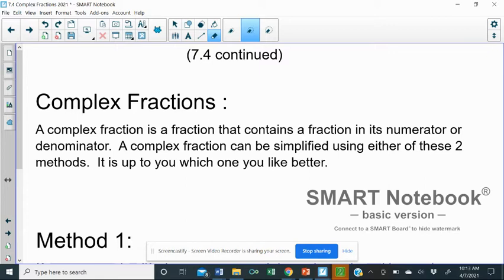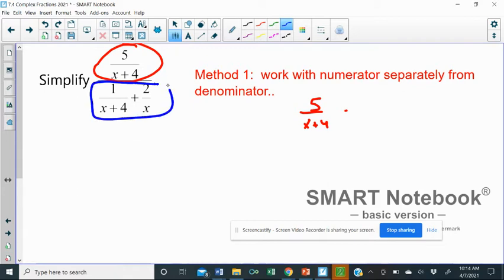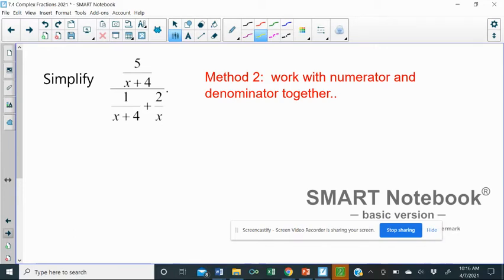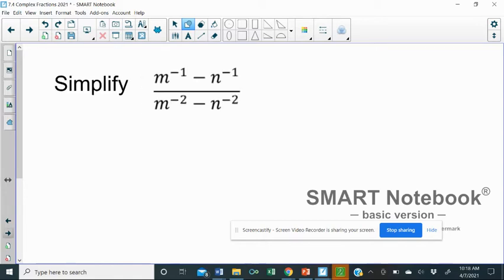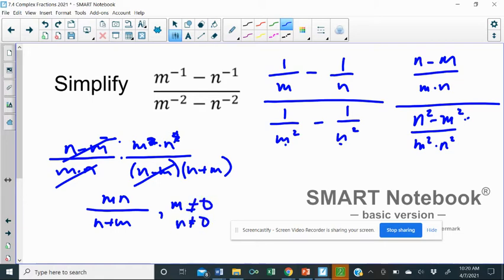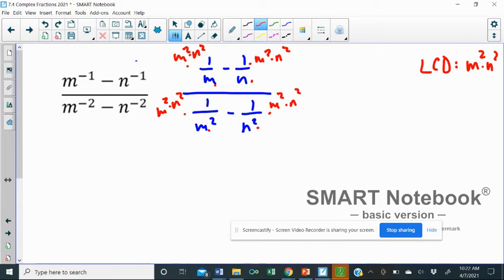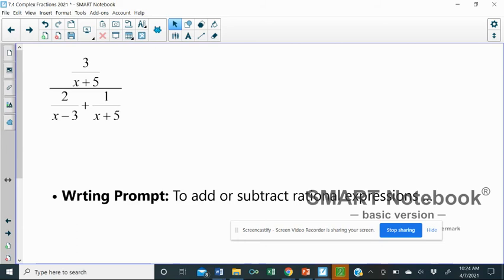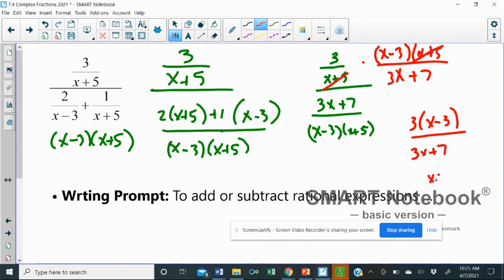alg 2 7.4 complex fractions